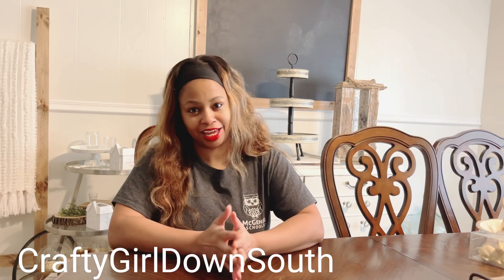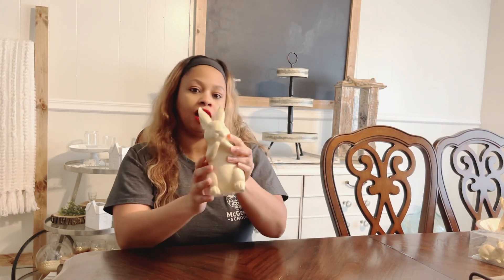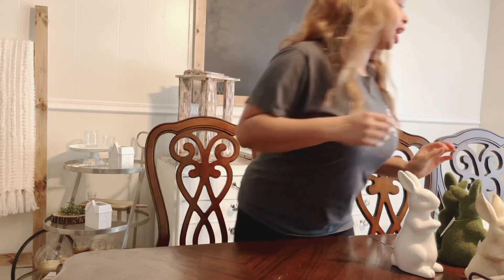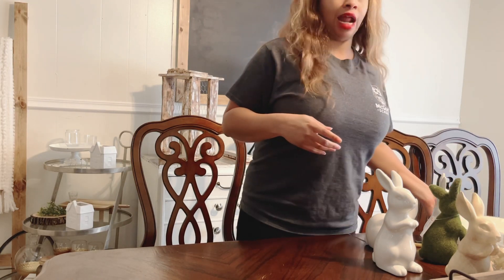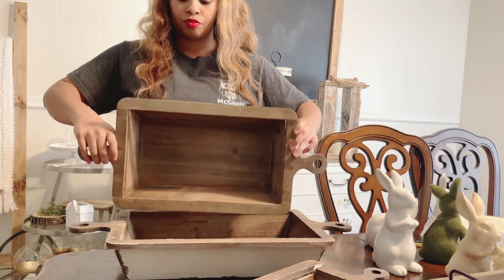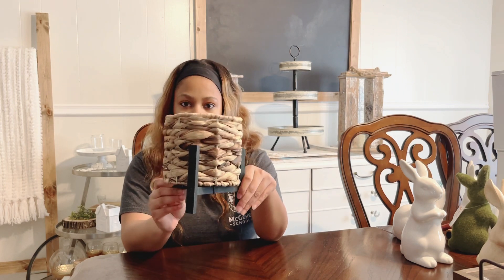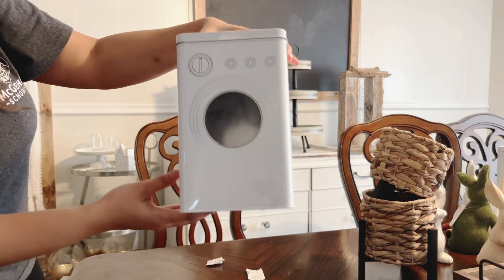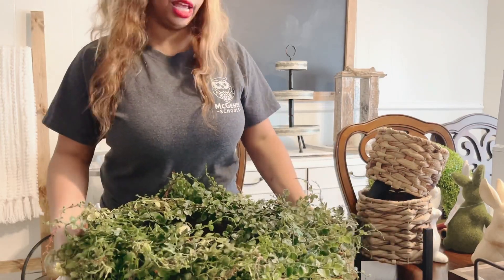Huge Collective Spring Haul | Target 🎯 Playground | Target Easter 2022